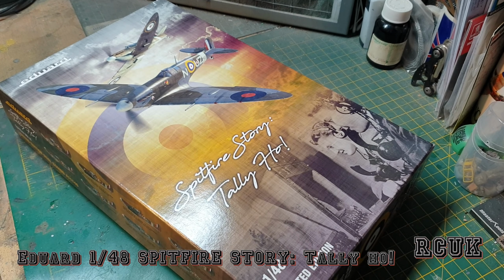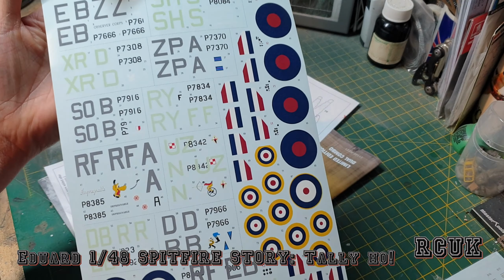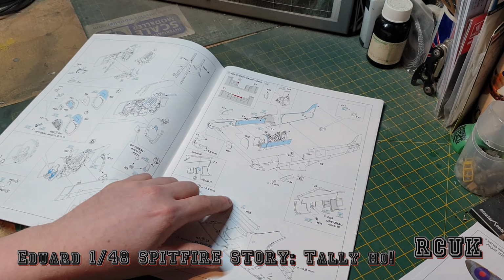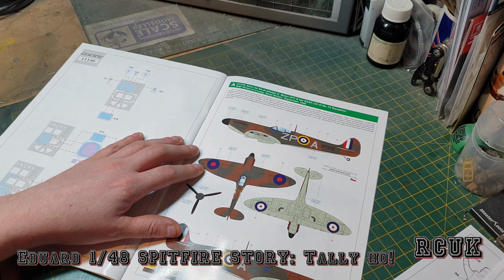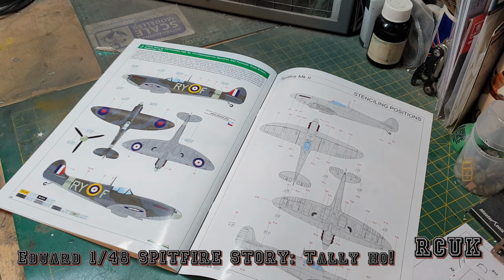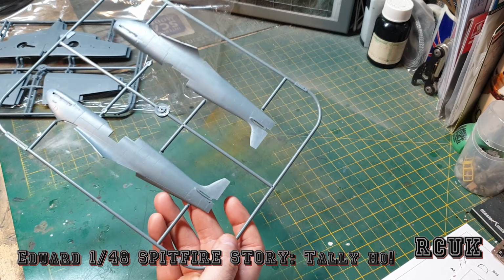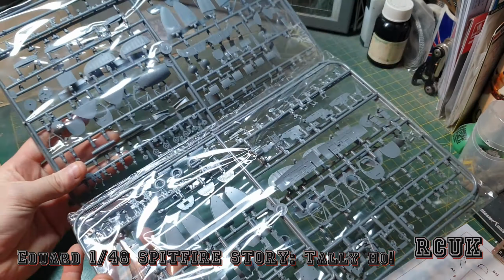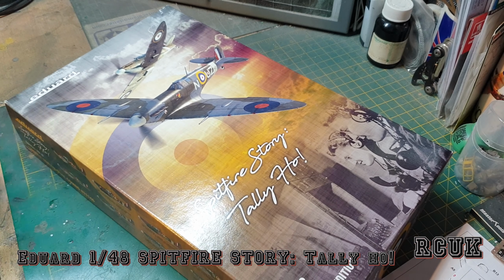Eduard 1/48 SPITFIRE STORY: Tally ho! Limited edition kit of British WWII # 11146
SPITFIRE STORY: Tally ho! Limited edition kit of British WWII aircraft Spitfire Mk.IIa and Mk.IIb in 1/48 scale. - plastic parts: Eduard - marking options: 11 - decals: Eduard - PE parts: yes, pre-painted - painting mask: yes - resin parts: no - extra: RAF pilots and gro

Facts
Brand: Eduard
Title: Spitfire Story: Tally Ho! Limited Edition | Dual Combo
Number: 11146
Scale: 1:48
Type: Full kit
Released: 2020 | Rebox (Updated/New parts)
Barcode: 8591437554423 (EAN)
Topic: Supermarine Spitfire » Propeller (Aircraft)